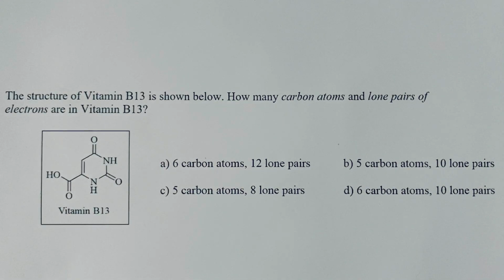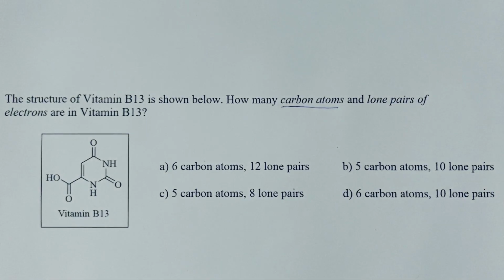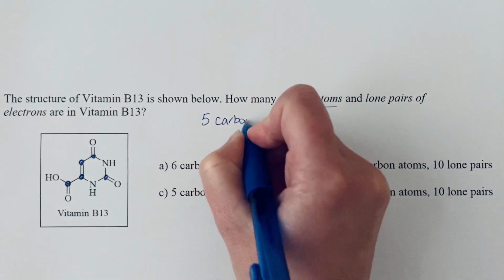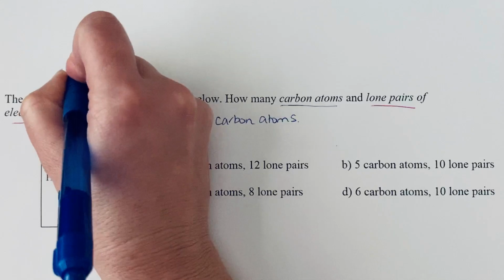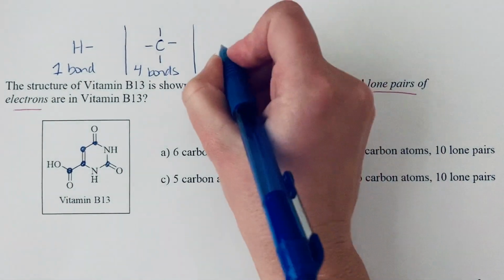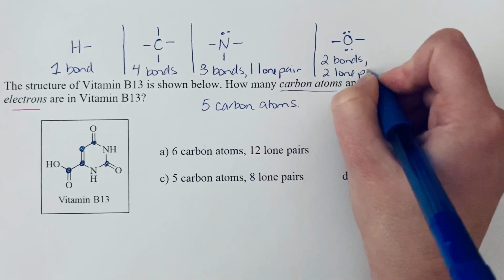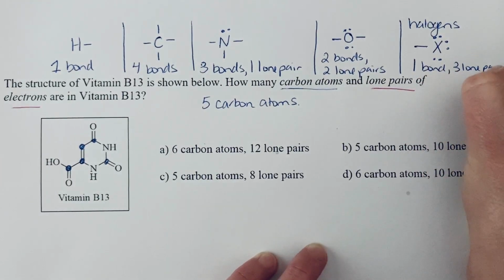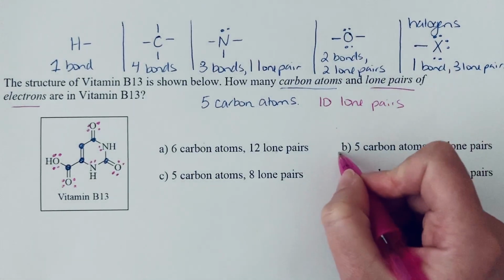Skeletal structure interpretation example 1